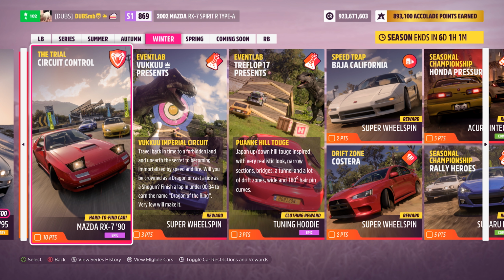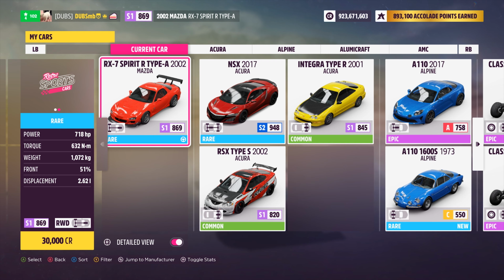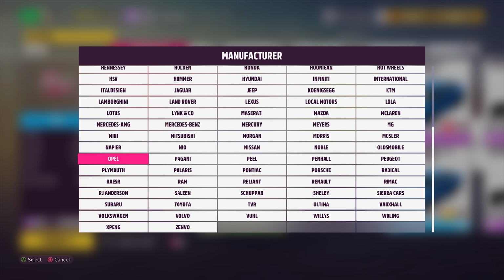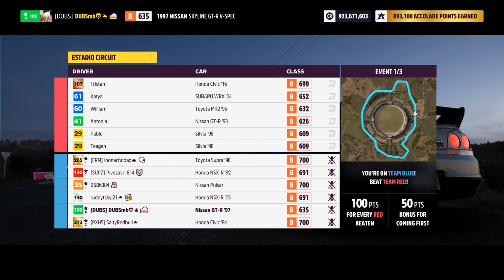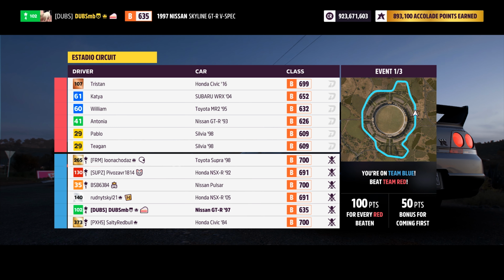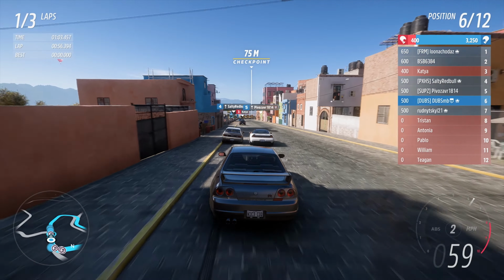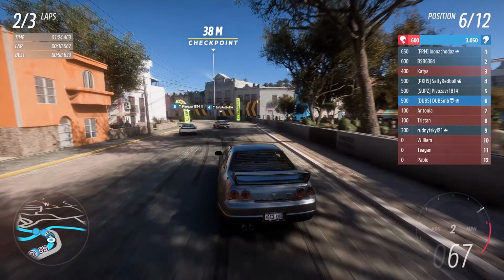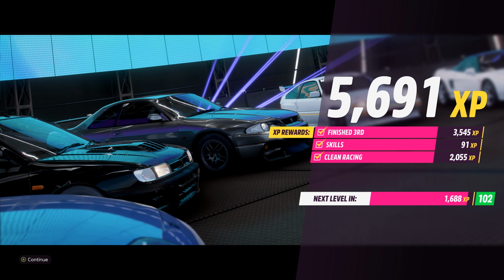CAN I BEAT THE NEW TRIAL WITH A STOCK CAR ON FORZA HORIZON 5